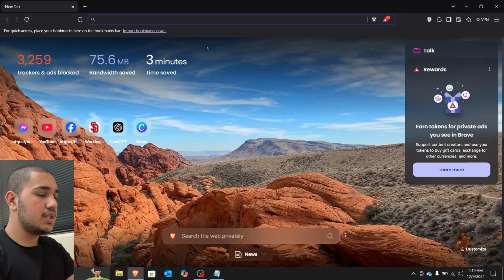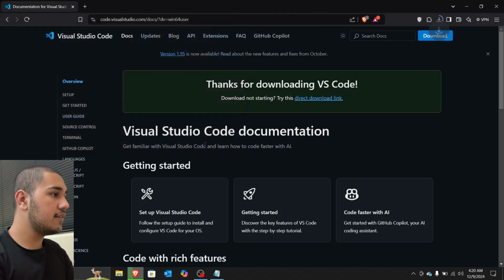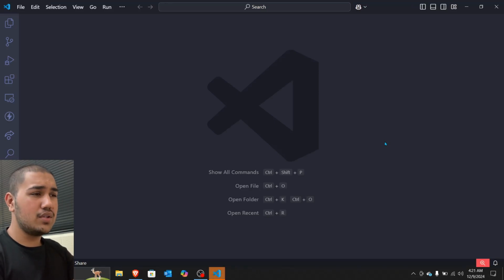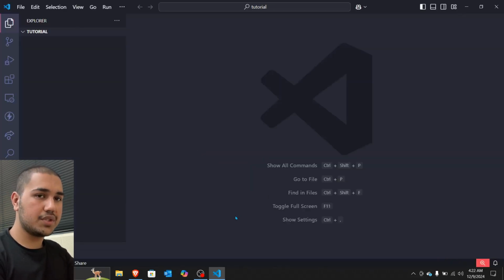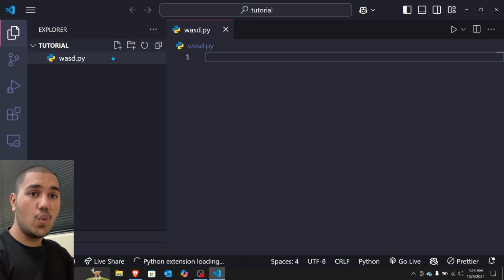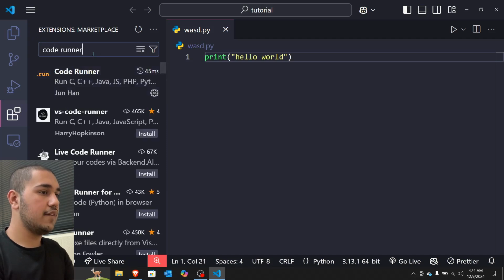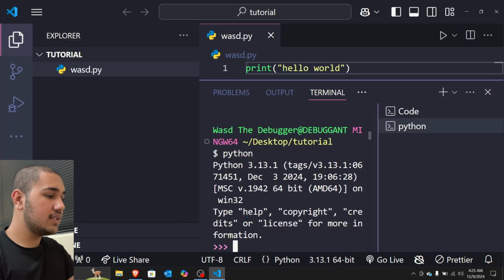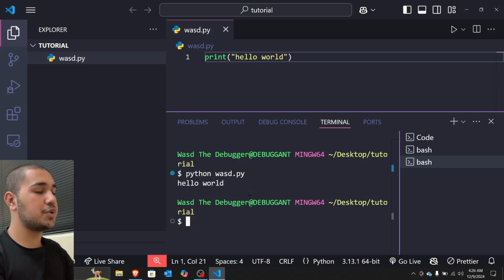College Python Day 2. Writing the first line of Code.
In this video, I teach you how to get started with installing VS Code and write the first line of code in Python. I am a passionate programmer and hope to help you if you are struggling in college or just want to learn a new skill in general.